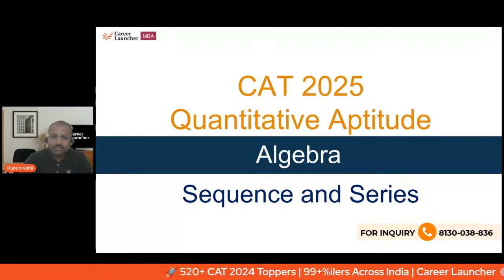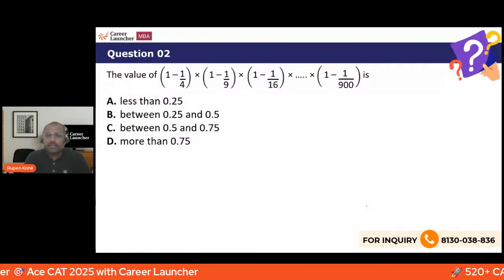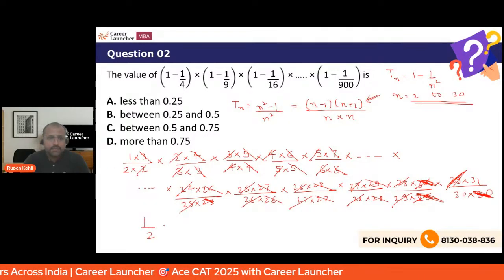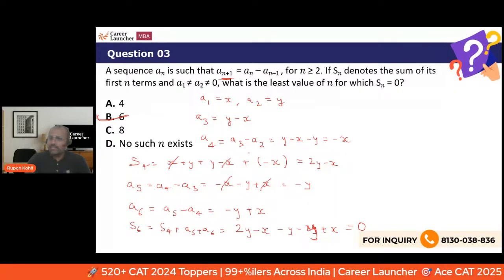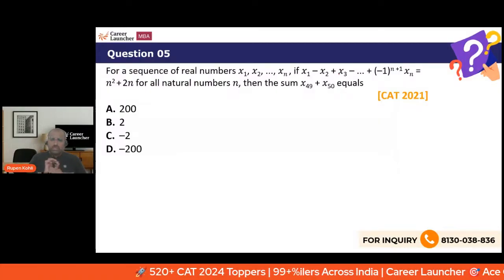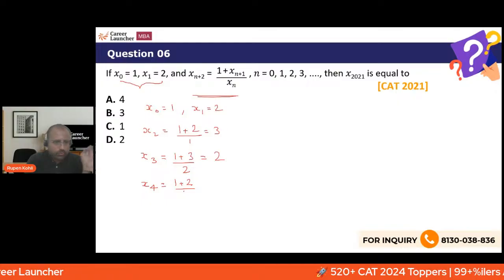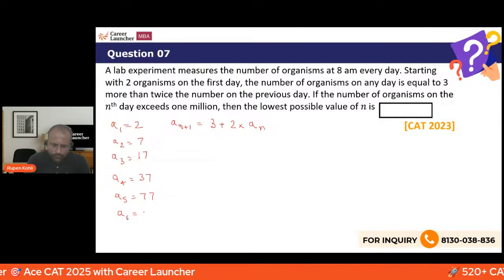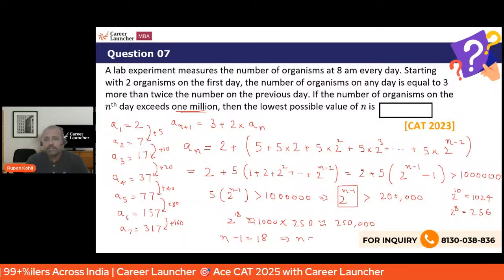Algebra for CAT 2026 | Sequence and Series - 02 | Concept + CAT-Level Questions | Career Launcher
Kickstart your Algebra preparation for CAT 2026 with this detailed session on Sequence and Series. Learn core concepts like AP, GP, special patterns, and mixed sequences, followed by CAT-level problem solving. This is one of the most commonly tested topics in the Quant section. Ideal for both beginners and serious aspirants aiming for 99+ %ile.